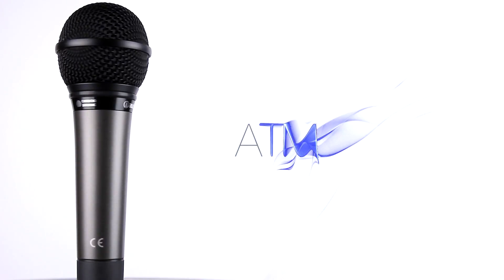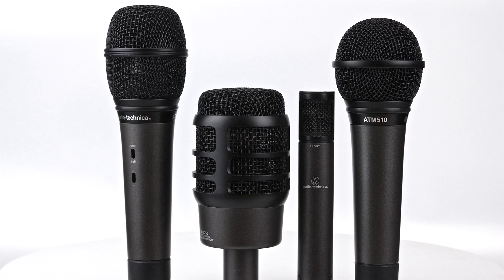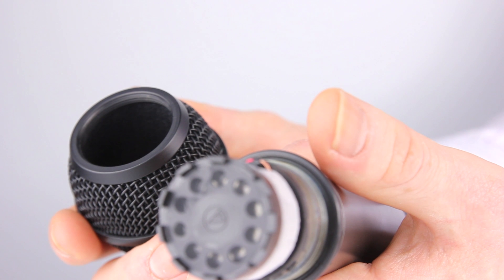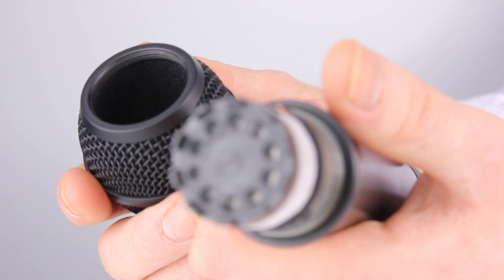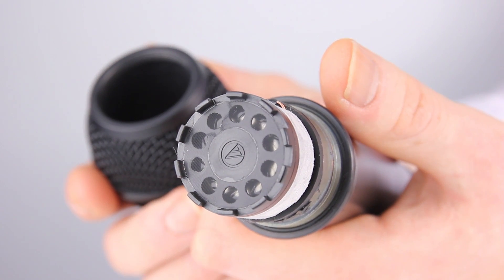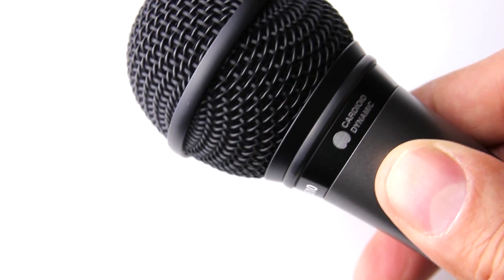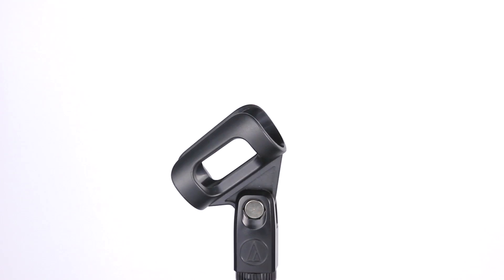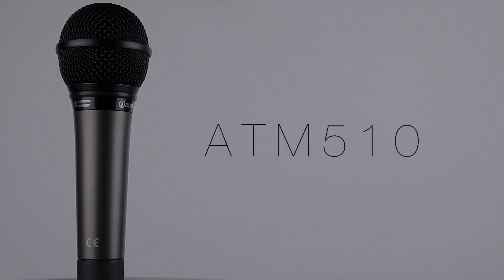Audio-Technica ATM510 Dynamic Vocal Microphone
Equipped with newly designed internal shock mounting for reduced handling and stage noise, this cardioid dynamic workhorse is designed for smooth, natural vocal reproduction and low noise.

The microphone features super-durable construction for long-lasting performance, a rare-earth magnet for high output, and a multi-stage grille design for excellent protection against plosives.

Its cardioid polar pattern reduces pickup of sounds from the sides and rear, maximizing isolation from other sound sources and minimizing feedback.